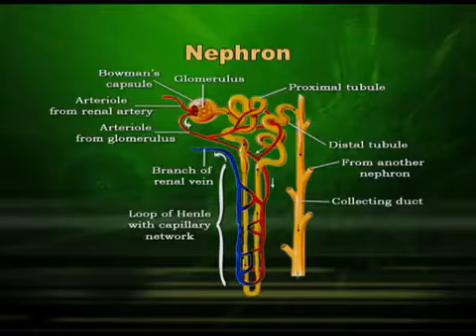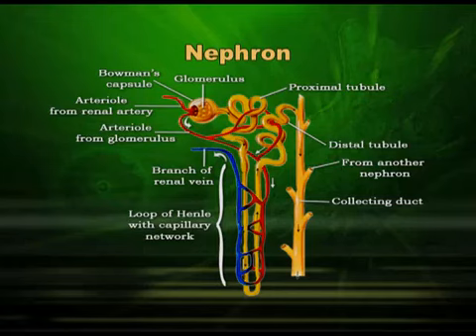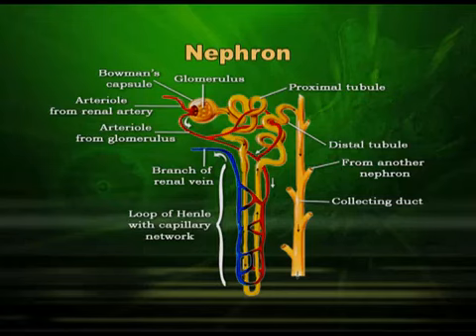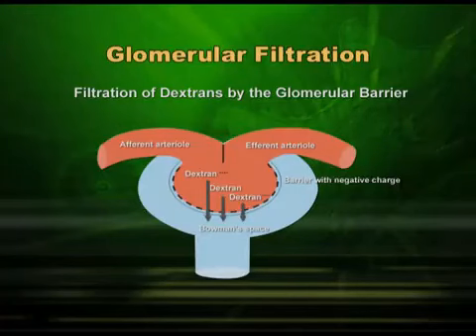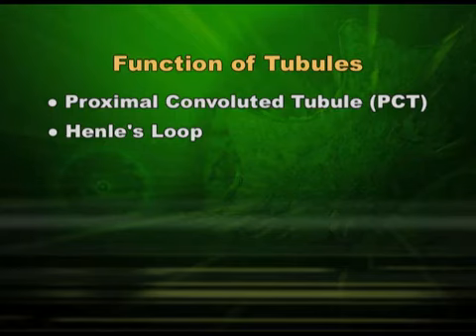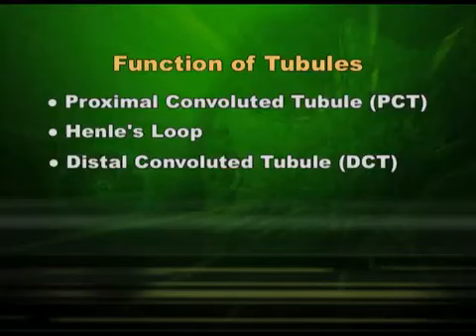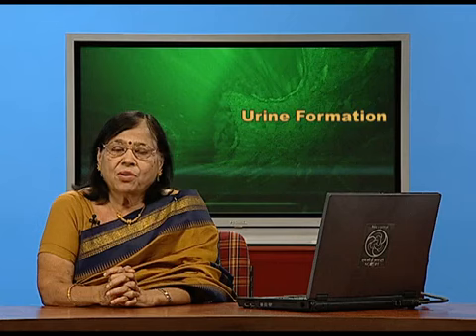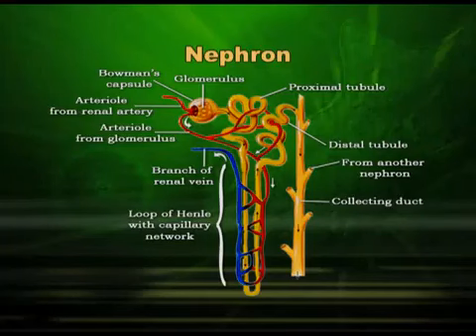NCERT / CBSE Class 11 Biology - Urine Formation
Biology (जीवविज्ञान )
Urine Formation ( मूत्र निर्माण )